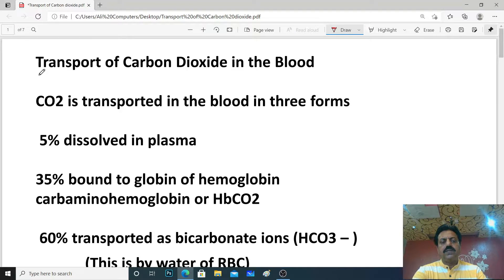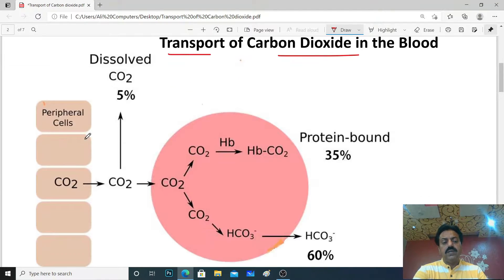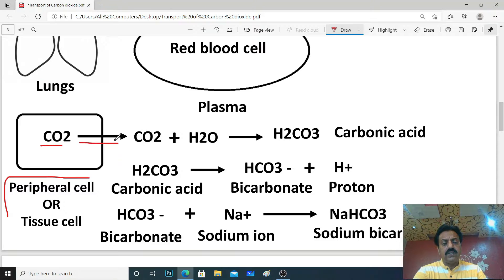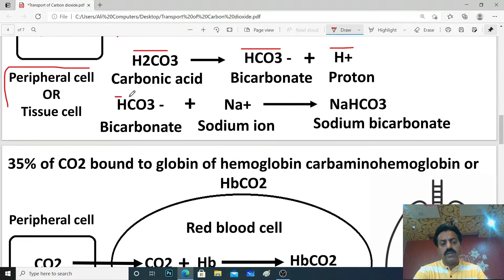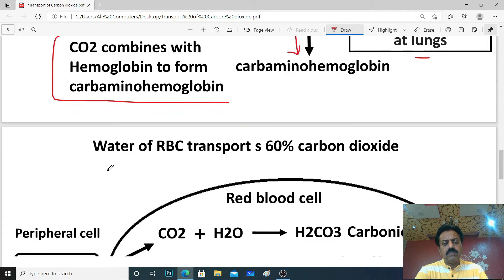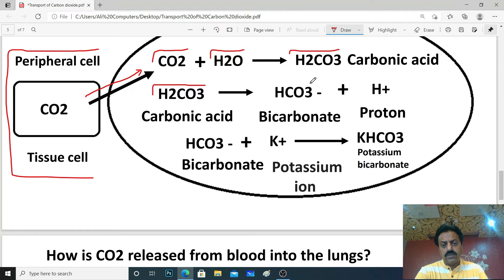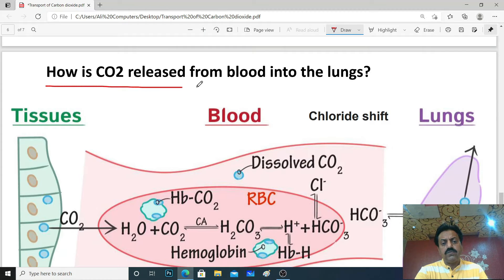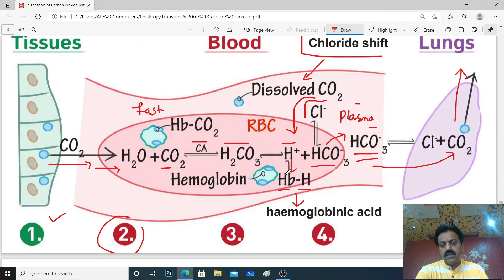Transport of carbon dioxide (In Urdu) / First Year / Chapter 13 / Part 21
─ Transport of Carbon Dioxide in the Blood
─ CO2 is transported in the blood in three forms
─ 5% dissolved in plasma
─ 35% bound to globin of hemoglobin carbaminohemoglobin or HbCO2
─ 60% transported as bicarbonate ions (HCO3 – ) (This is by water of RBC)
─ How is CO2 released from blood into the lungs?

# TransportOfcarbondioxide